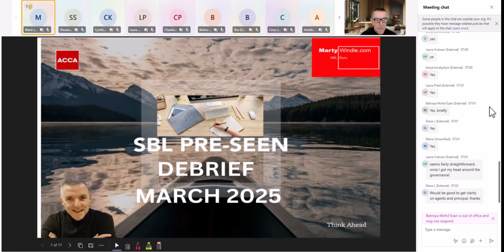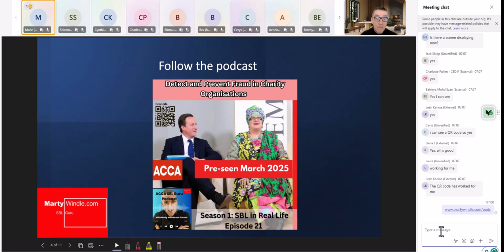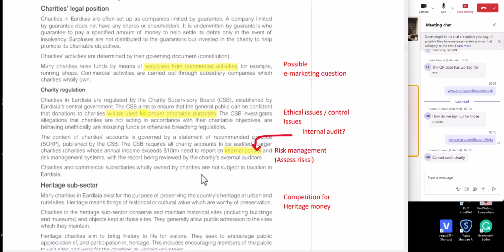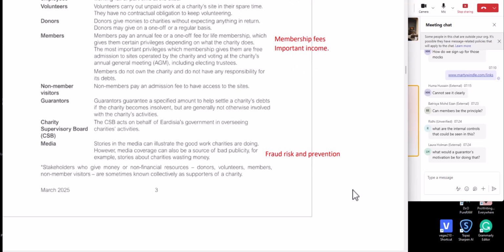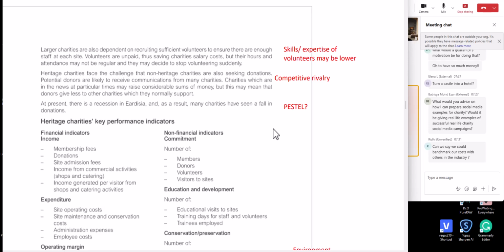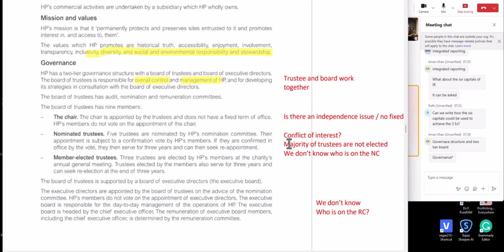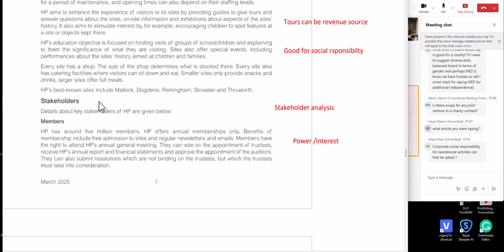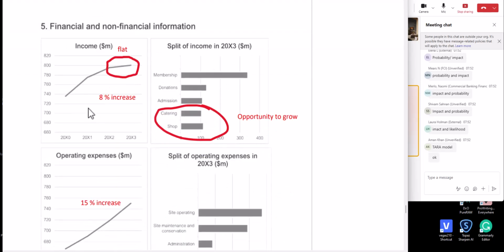Strategic Business Leader (SBL) March 2025 Case Debrief - Heritage Places Charity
This is a debrief of the March 2025 Pre-seen Case study for the SBL ( Strategic Business Leader Exam). This will contain tips on ACCA exam questions that you might get in the exam. This will also highlight important areas to consider in a charity

is the link to sign up for the 2 mocks based on the pre-seen. it will close in a few hours.